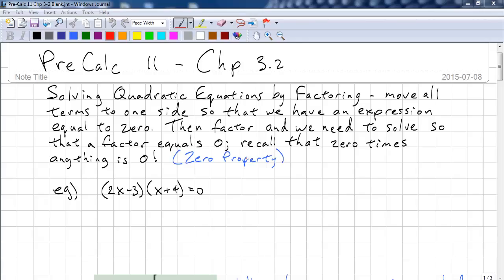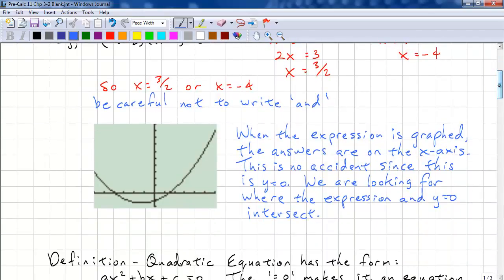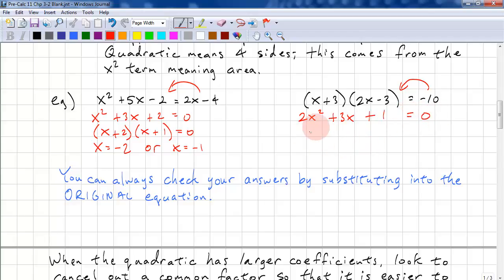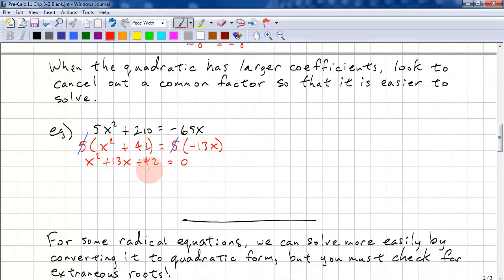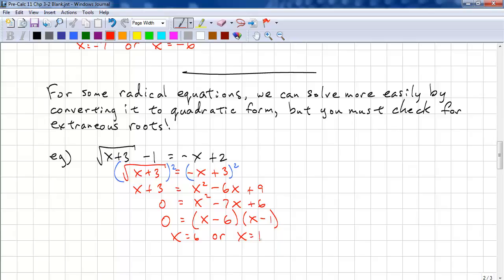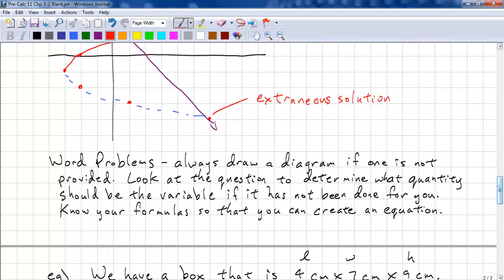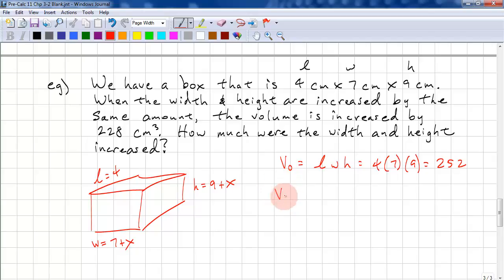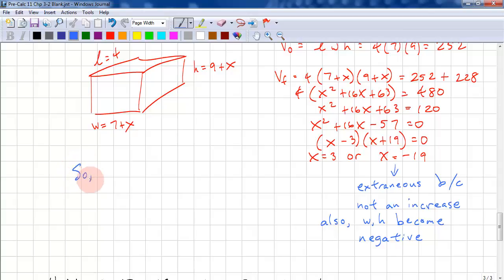PreCalculus 11 Chp 3.2 - Solving Quadratic Equations by Factoring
Learn how the zero property solves equations.  Learn how to solve some radical equations.  Get tips on how to tackle word problems